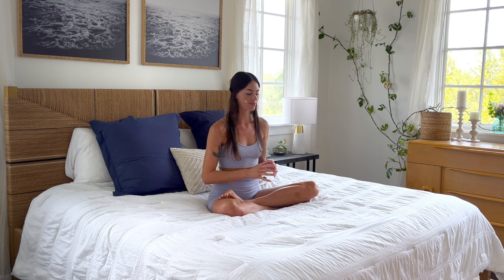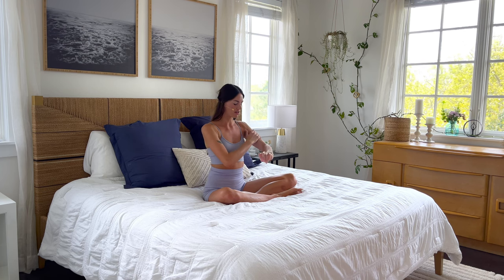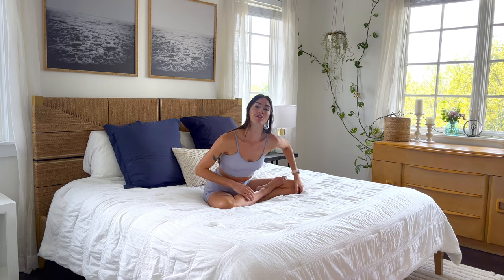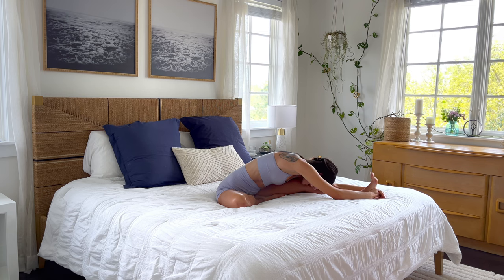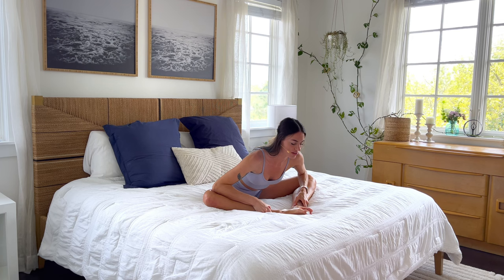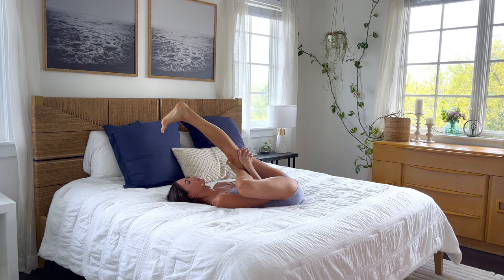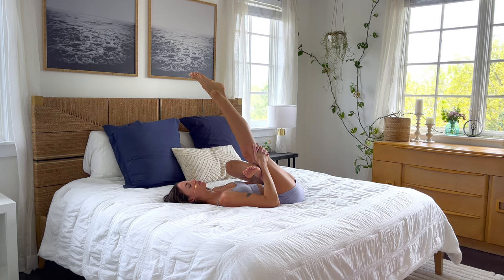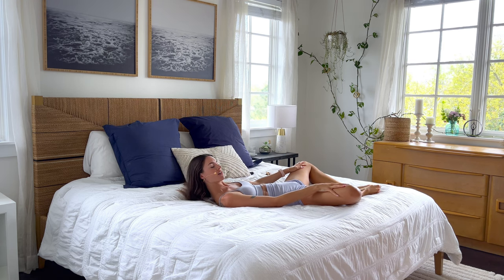Morning Yoga in Bed - Rise and Shine Yoga with Kate Amber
Enjoy this yoga in bed for the morning time class. All levels are welcome for this relaxing, feel-good yoga class.

Hello my thoughtful friends!

I was *stoked* to film this yoga in bed class. Not only is it a super feel-good class, it's great for all levels (beginner yoga), you can do it with kids, as a good morning yoga class - but also as a wind-down-for-sleep class.

If you're having a slow morning where you want to warm up your body comfy in your bed 🙋‍♀️ then this yoga in bed class is for you!

M O R E   Y O G A   C L A S S E S

S A Y   HI!

We are a yoga family and it means so much that you're here, practicing yoga with thousands of people around the world, and spreading mindfulness to all of those in your life.

K A T E   A M B E R   L I N K S

Y O G A   G E A R

▶︎ Yoga Tools I Use for Practice

▶︎ My Favorite Books and Self Growth Tools:

▶︎ For Yoga Teachers! Your Business Growth Starter Pack:

Chapters in this Yoga in Bed Class:
0:00 - Intro to Yoga in Bed
0:41 - Yoga in Bed
25:28 - Sweet Closing

Please consult with your physician before beginning this yoga in bed class. By participating in this beginner yoga in bed class, you agree that you do so at your own risk, are voluntarily participating in these activities, assume all risk of injury to yourself, and agree to release and discharge Yoga with Kate Amber from any and all claims or causes of action, known or unknown, arising out of any content from Yoga with Kate Amber.